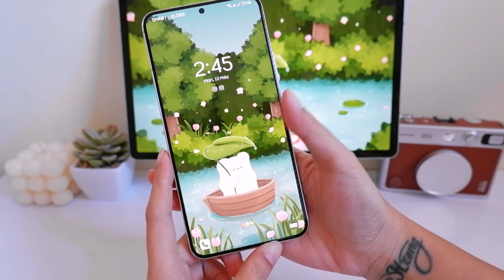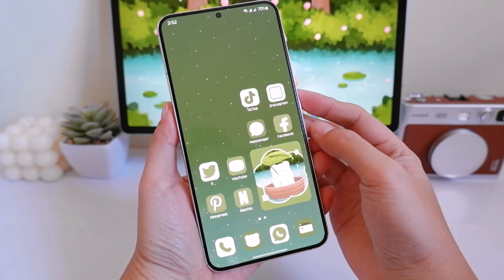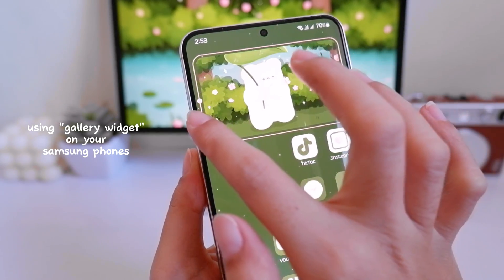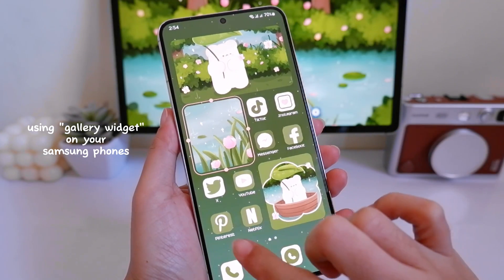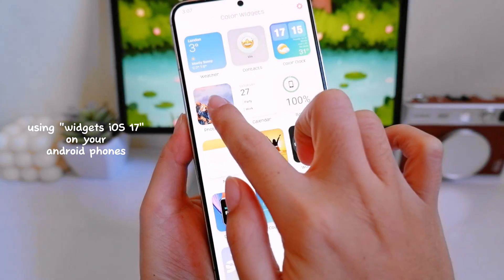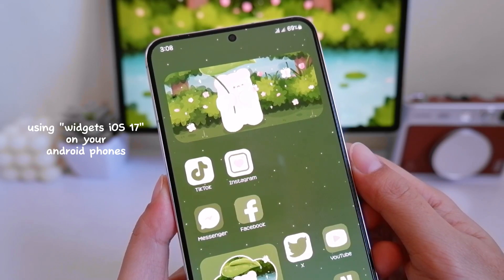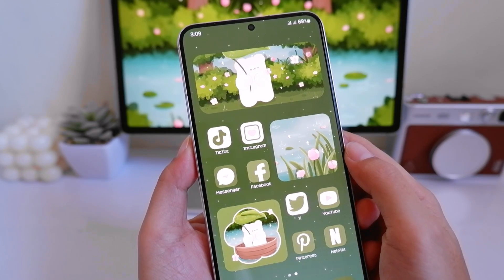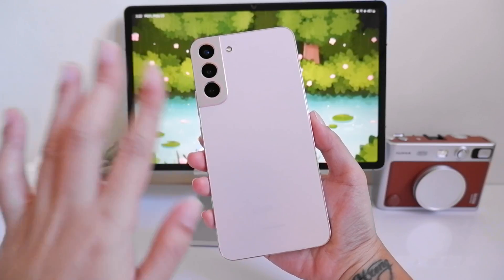how to add photo widgets on your android phones [samsung S22 plus] 🍃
🗒 ❛ 🍋 hello there lemonees (๑˃ᴗ˂) another day, another video ✨

Today's video I will show you two ways on how you can add photo widgets on your samsung or android phones. I am using my samsung S22 plus on this video. Let me know if you some other questions, and I will try to create another video to answer it.